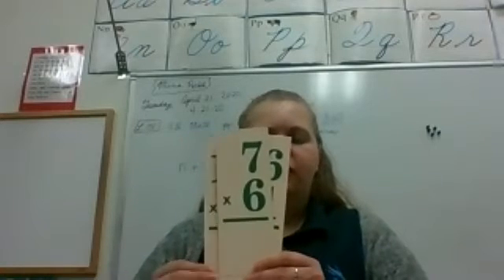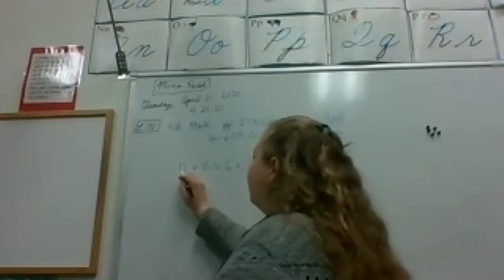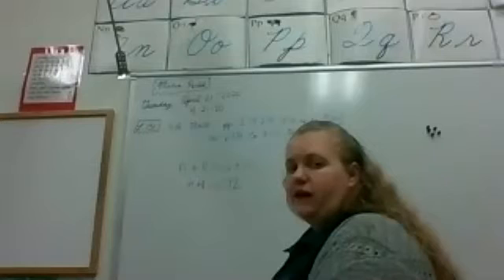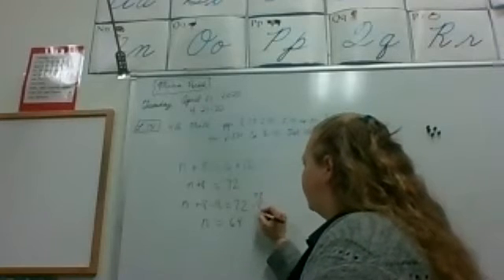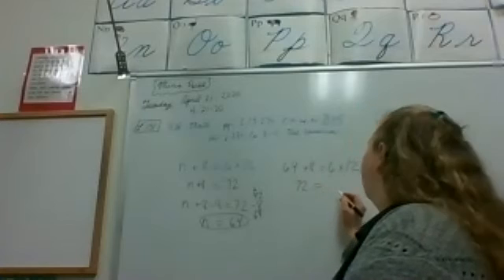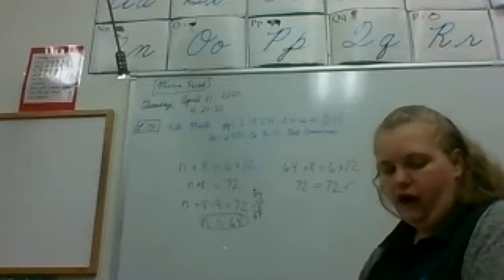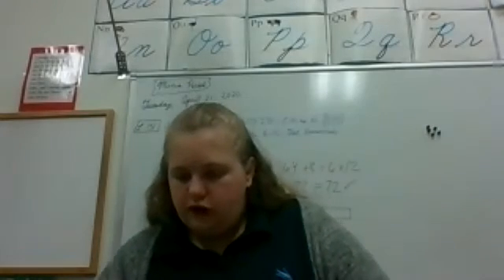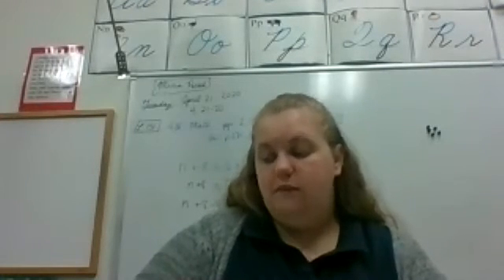4th Math L 151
Take speed drill L. 151; do pp. 273-274; HW: p. 274, exercises 8-10.